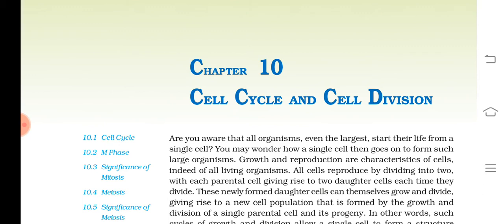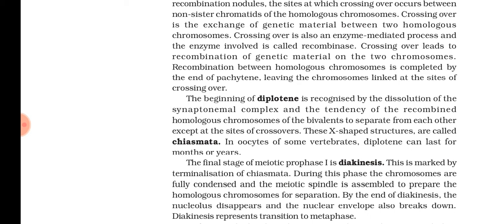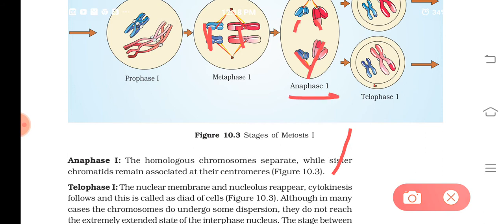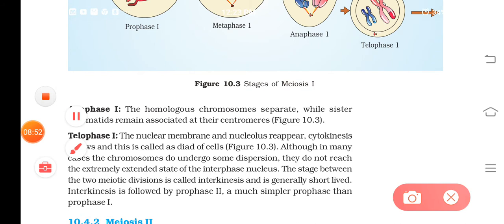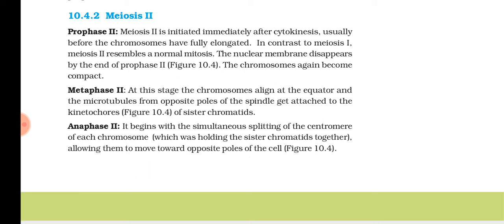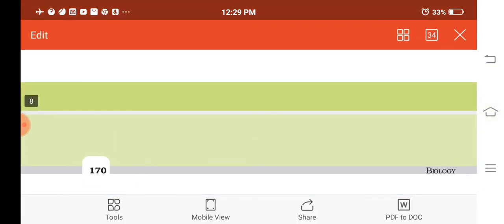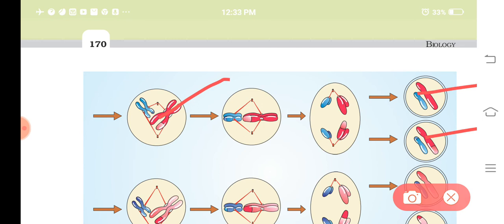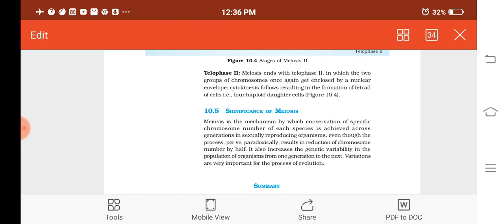11 bio 11 November 2020